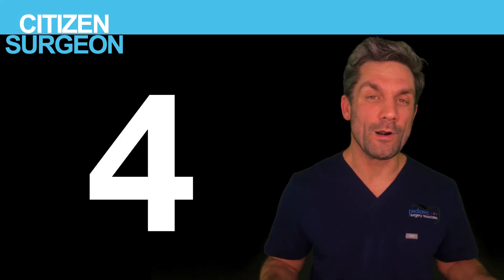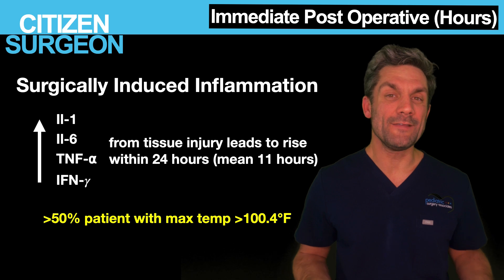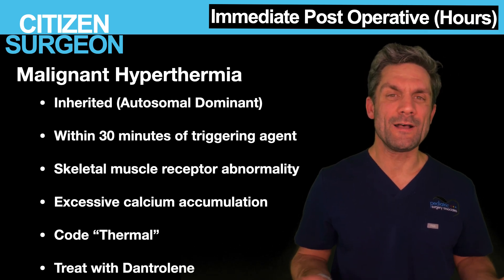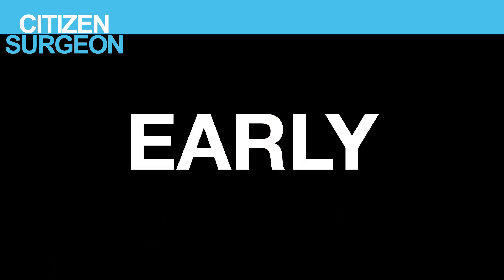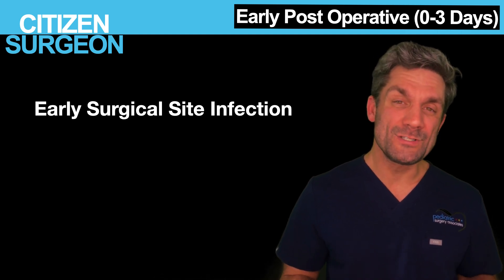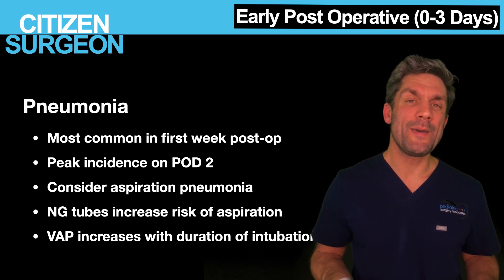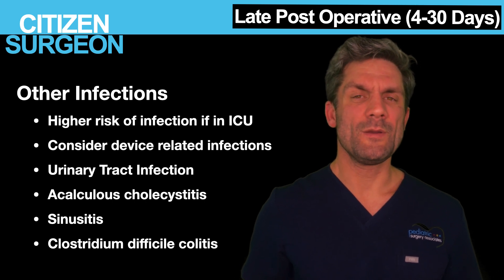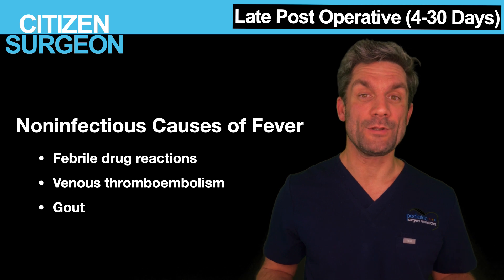Recognizing Important Fever Patterns to Save Lives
Post operative fever is common in surgery and should ALWAYS be a cause for concern!

The timing fever is the most important question you can ask!

Timing will give you almost all of the information you need I and help you ask the right questions.

Timing affects the differential diagnosis of fever.  When should you be concerned, when should you be really concerned and when can you relax!

In this tutorial I'm going to teach you about post operative fever and help you develop a differential diagnosis of fever based on TIMING.

Timing is everything when it comes to fever and there are four periods following an operation that we're going to break down:

1. Immediate - Hours
2. Early - Day 0-3
3. Late - Day 4-30
4. Delayed - Greater than Day 30

Check out these AMAZING timestamps on post operative fever and fast forward if you need to:

Start 00:00
Four Phases of Post Operative Fever 01:09
Immediate Post Operative Fever 01:50
Early Post Operative Fever 05:30
Late Post Operative Fever 08:53
Delayed Post Operative Fever 11:25
The 9 Ws 11:55